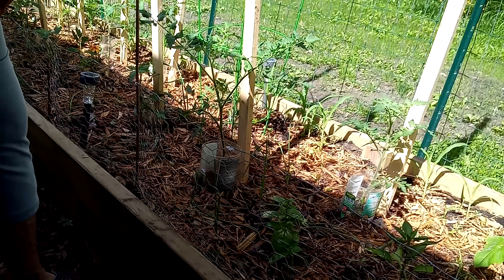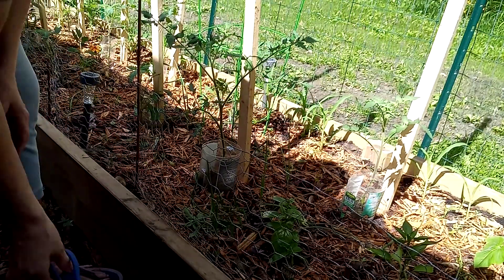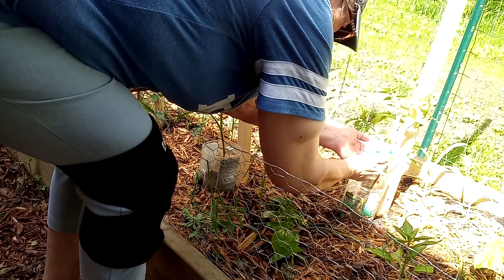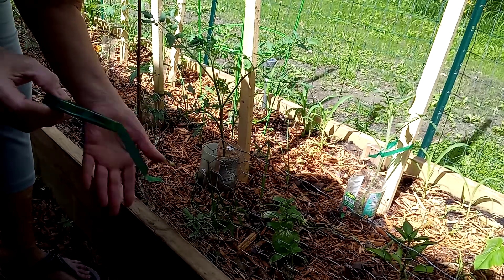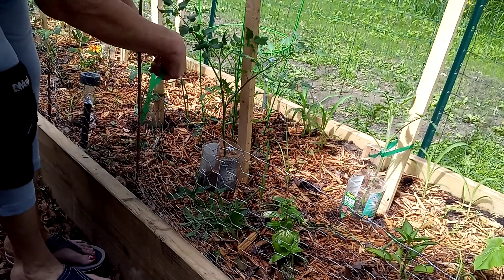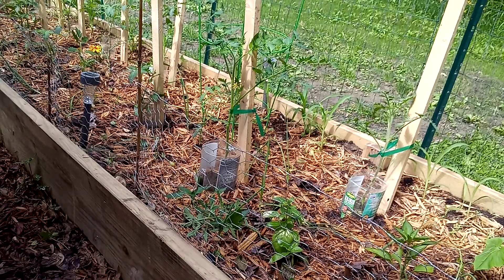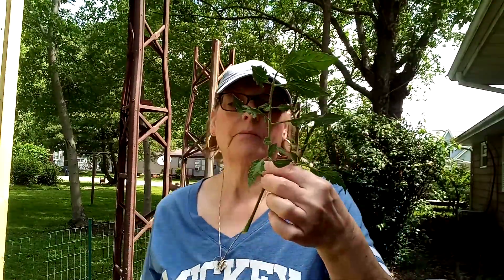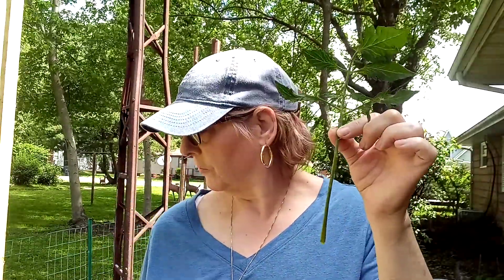Growing 10 Foot Tall Tomatoes Plus FREE Tomato Plants!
Growing big tall highly productive tomato plants is really pretty easy. In this video I show you how to grow your plants up and not out to give you healthier plants while leaving more space in your garden. Bonus: How to get all the FREE tomato plants you want!

Jumbo rolls of stretch tie plant tape I use

Gardening books and tools I recommend:
Raised Bed Gardening For Beginners
Small Space Gardening
Garden Genie Gloves
Sun Joe Garden Cultivator (mini roto-tiller, you need one!)

My Wish List

My website on backyard homesteading, gardening, cooking and recipes, canning and preserving the harvest, herbal remedies